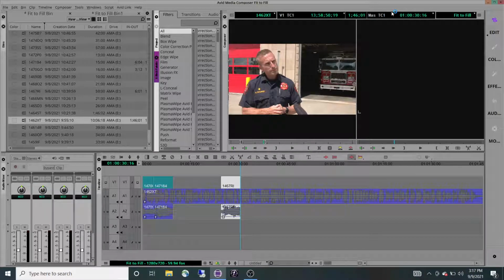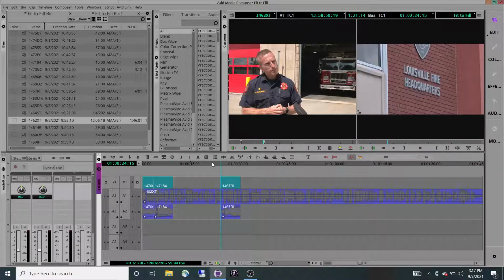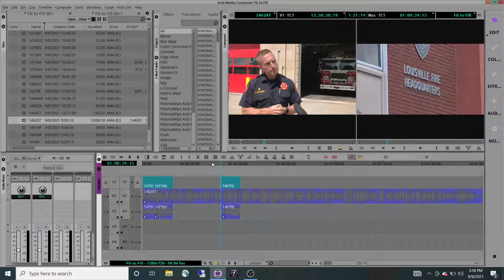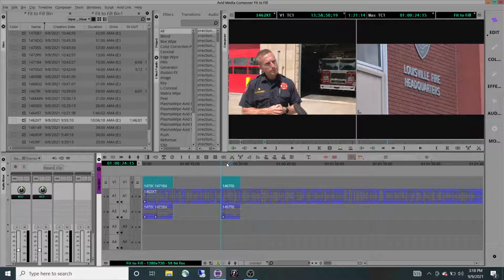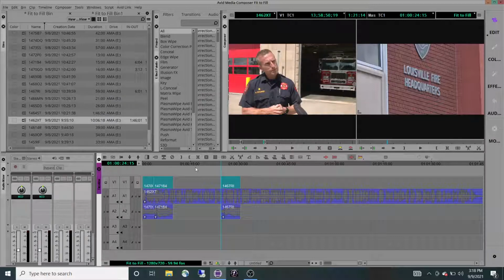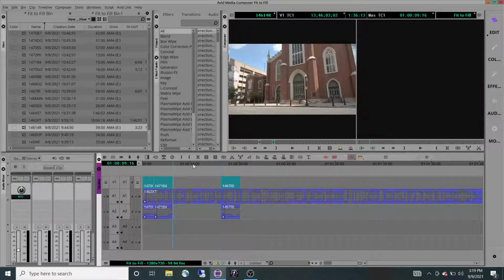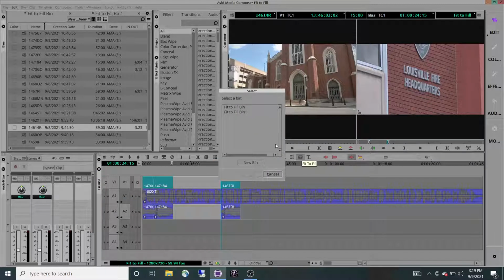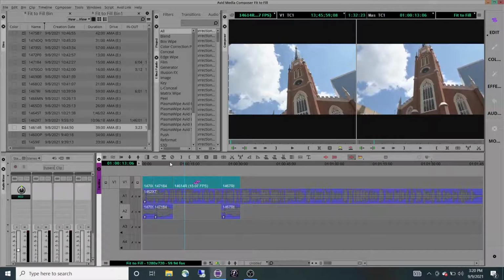Fit to Fill Tutorial Avid Media Composer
If you have a spot on a timeline that you want to fill but your clip isn't long enough you should use Fit to Fill. This tool will work better than Timewarp for you because it will do all of the math for you.